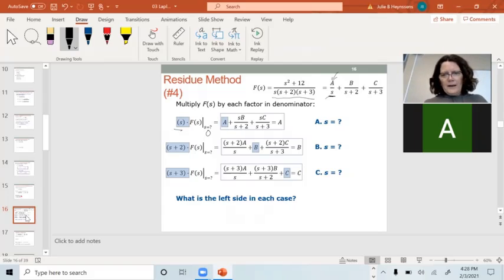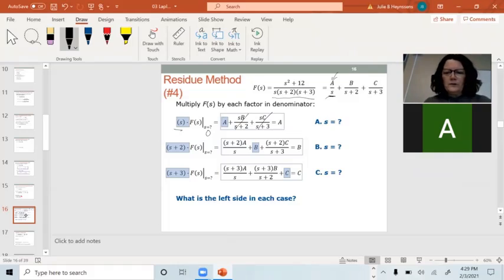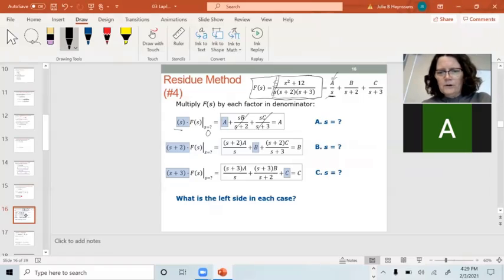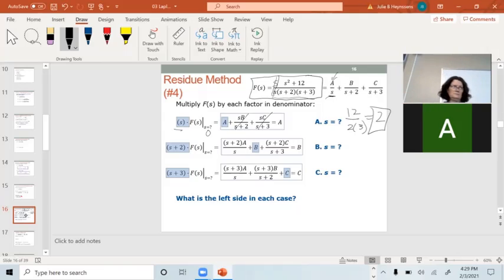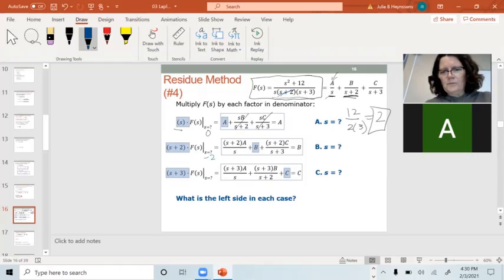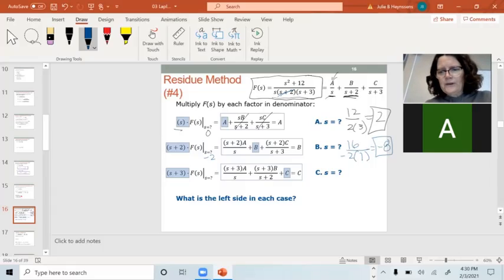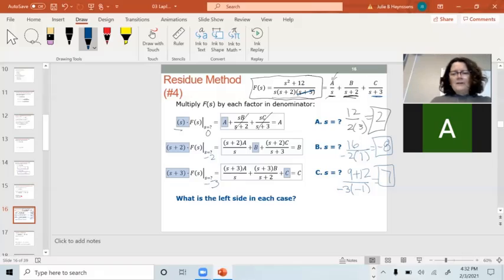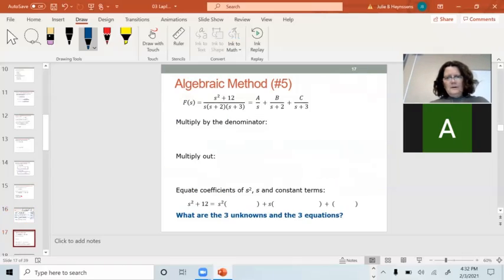EE280 Feb 3 Part 3